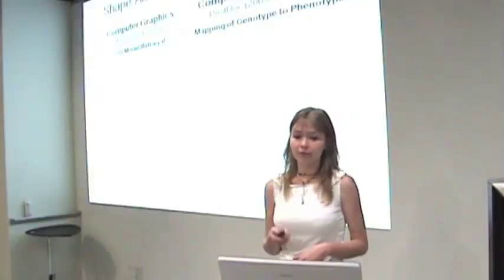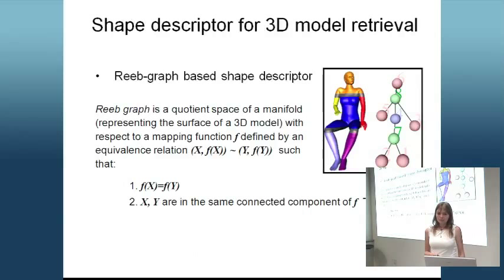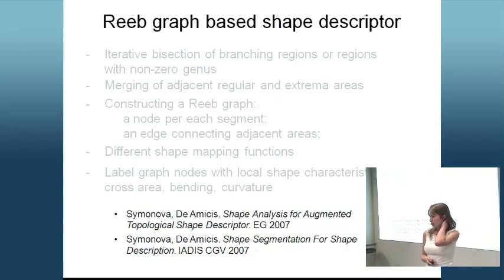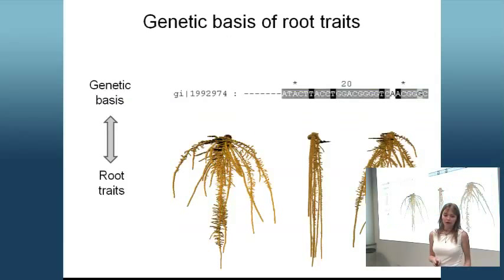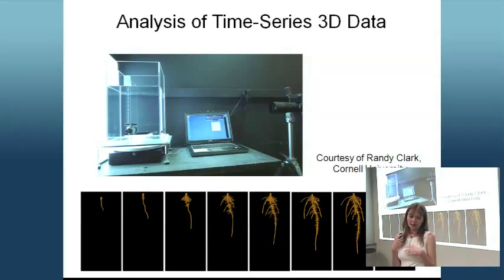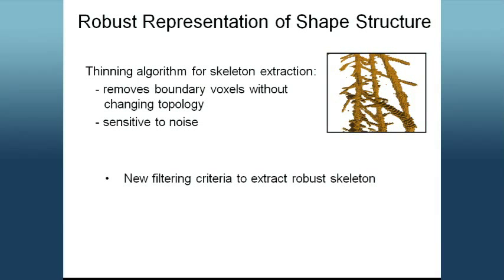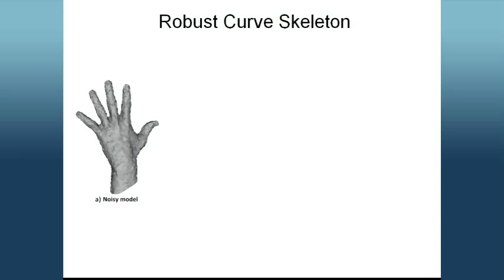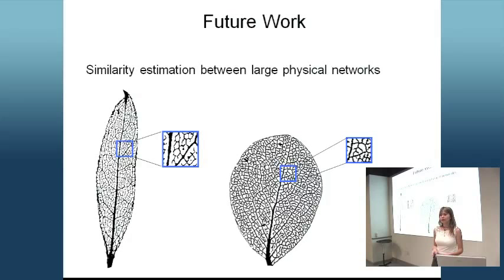Shape Analysis and Understanding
Olga Symonova is a postdoc in the School of Biology and the School of Interactive Computing at Georgia Tech. Together with Prof. Joshua Weitz and Prof. Greg Turk she is working on developing tools for structural and morphological description and classification of biological networks, such as the architecture of plant roots.

Olga received her PhD in Information and Communication Technologies from the University of Trento in conjunction with Fondazione Graphitech. The topic of my PhD research is Shape Description for 3D model retrieval.

She is interested in various ways to formally describe 3D and 2D objects and to bridge their shape with functional meaning.